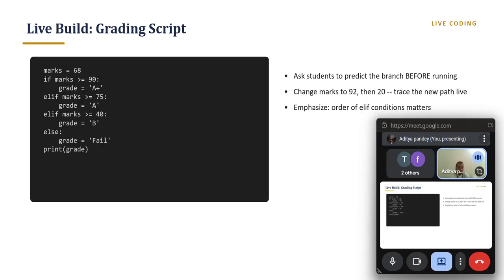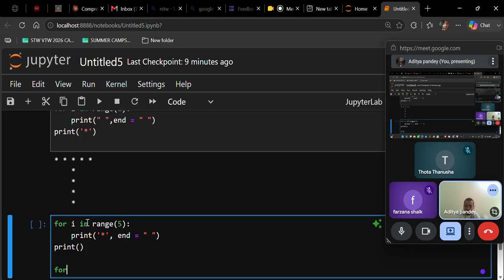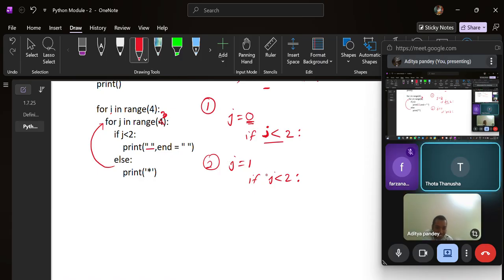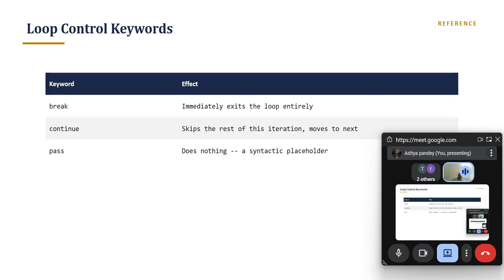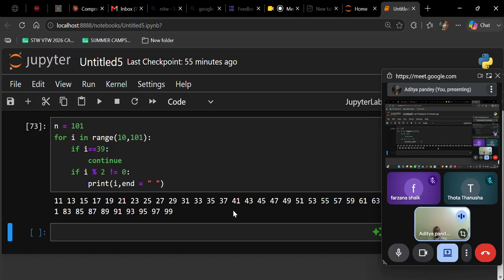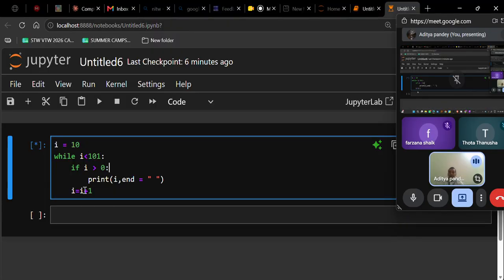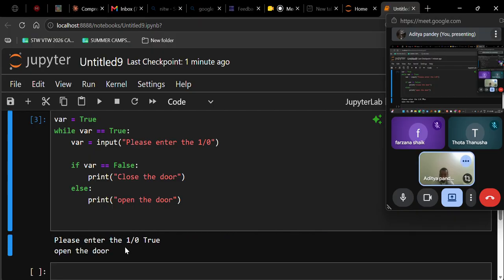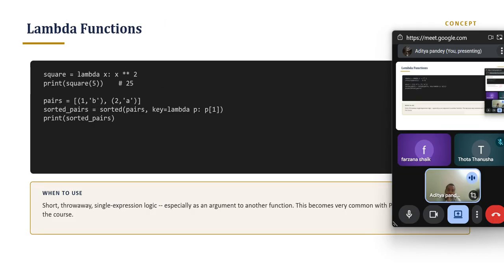Python Programming Module -2 rec 2